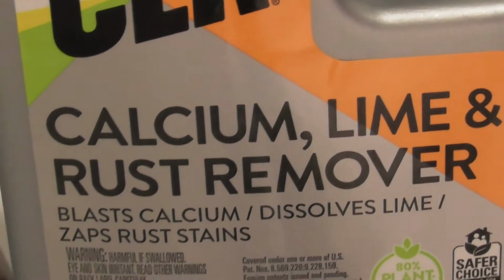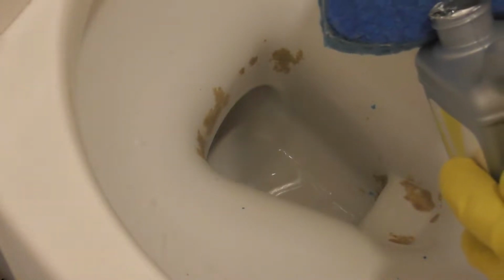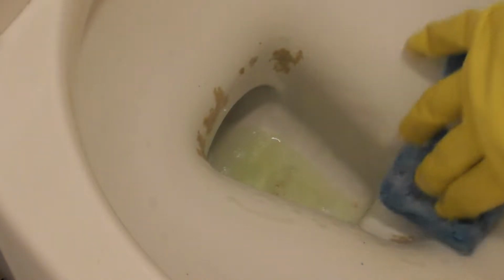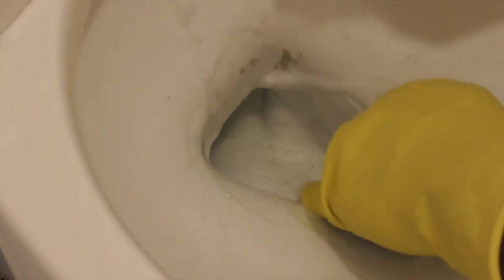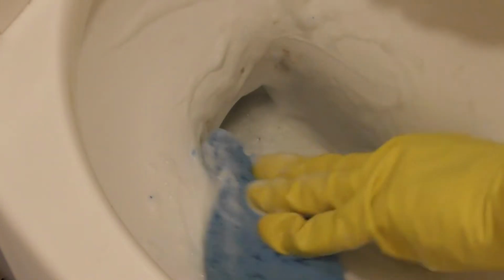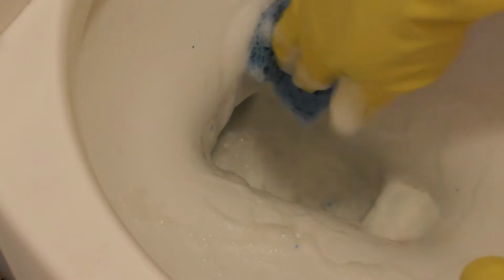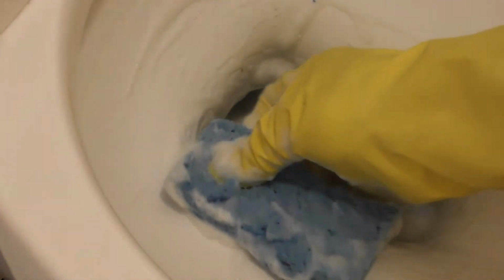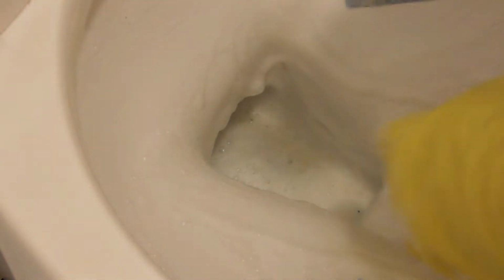TOILET BOWL CLEANER RUST LIME CALCIUM - WHAT is the BEST TOILET BOWL CLEANER?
BUY CLR HERE!
BUY FILTER HERE!